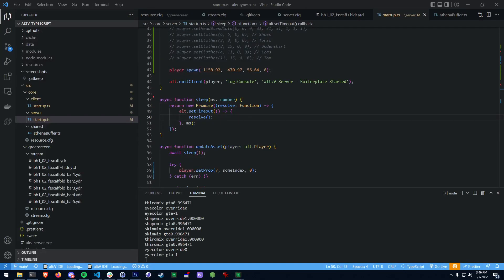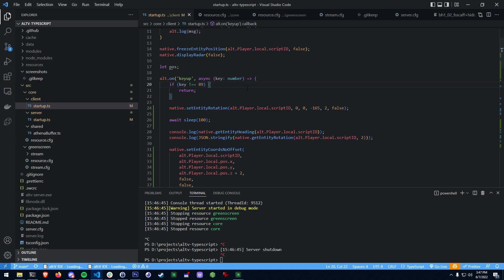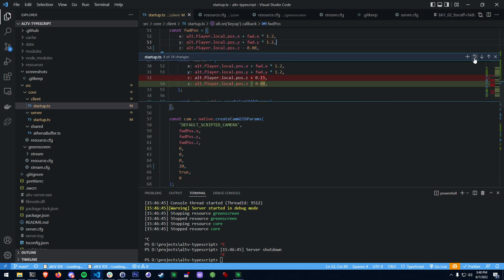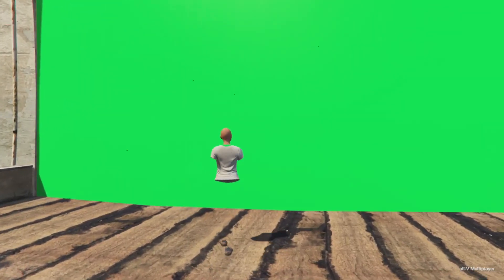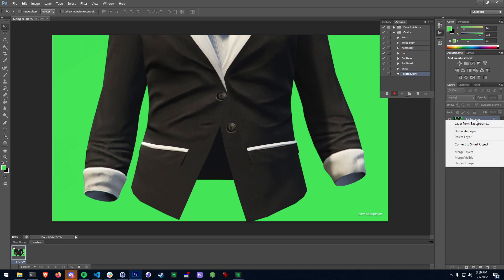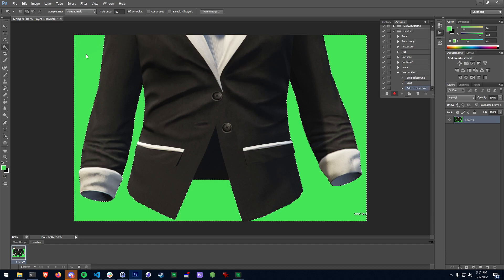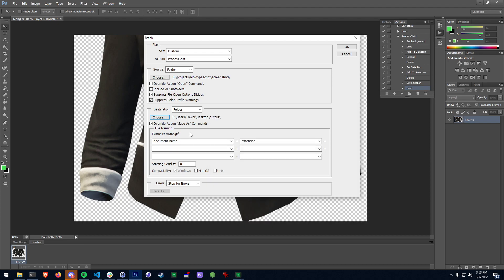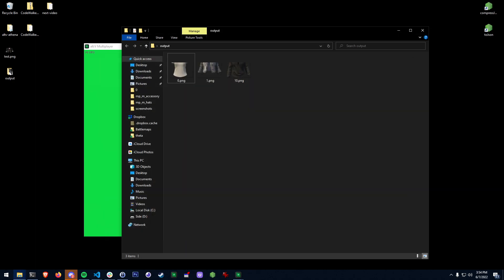Bulk Image Processing + GTAV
How I did a bulk image process for clothing in GTA:V.